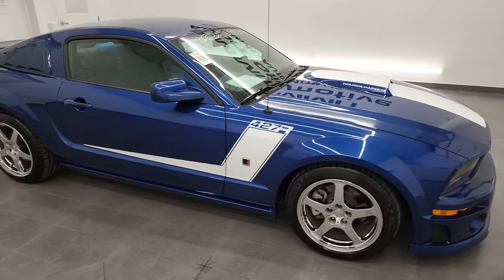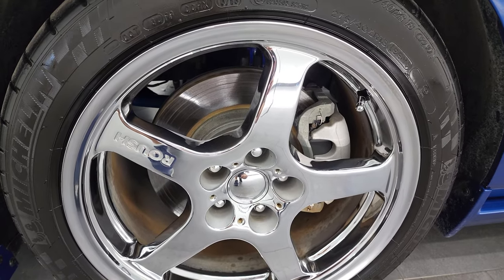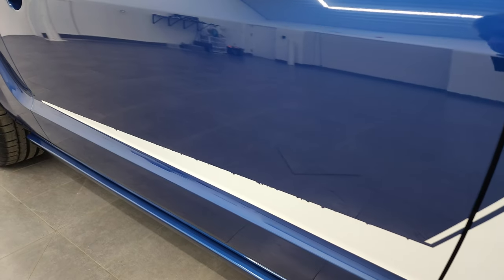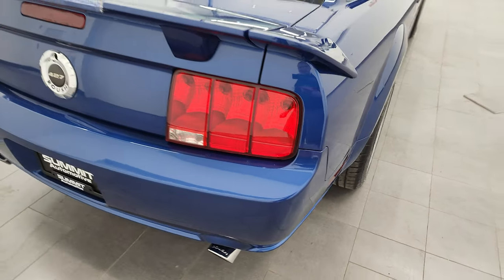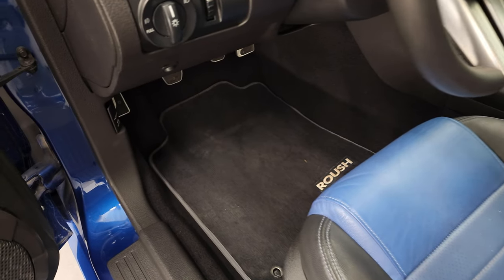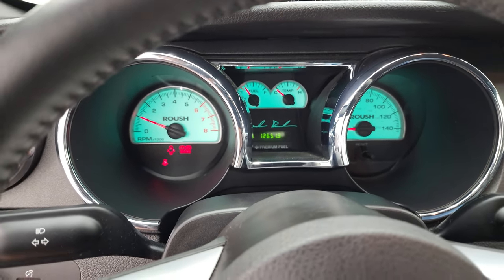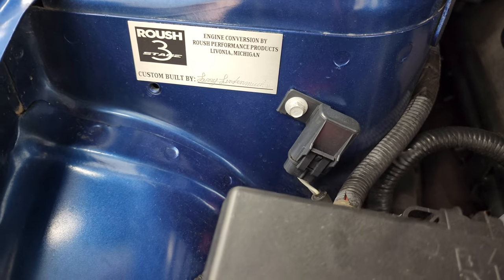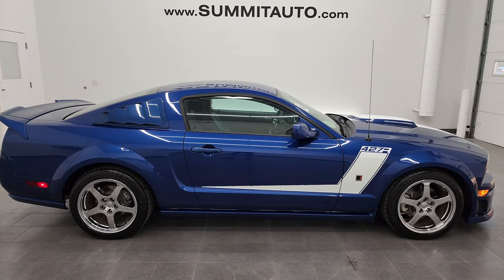2009 FORD MUSTANG ROUSH 427R VISTA BLUE COUPE 5 SPEED 4K WALKAROUND 13168Z SOLD!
This 2009 FORD MUSTANG ROUSH 427R IN VISTA BLUE METALLIC FOR SALE IN FOND DU LAC OSHKOSH WISCONSIN 54935 is the vehicle we did walk around review of today.

Thank you for checking out this video of this 2009 FORD MUSTANG ROUSH 427R IN VISTA BLUE METALLIC FOR SALE IN FOND DU LAC OSHKOSH WISCONSIN 54935

STOCK: 13168Z
PRICE: $30,994
MILES: 12,633
MAKE: FORD
MODEL: MUSTANG
VIN: 1ZVHT82HX95103368
LOCATION: FOND DU LAC OSHKOSH WISCONSIN, 54937 TRUCKS ON 41

CLEAN TITLE HISTORY! CLEAN CARFAX! 4.6 Liter SOHC Supercharged V8 Engine, 435 Horsepower, 400 LB-FT Torque, 2 Door Coupe, GT Premium Package, Roush 427R Conversion Package, 5 Speed Manual Stick Shift Transmission, Rear Wheel Drive RWD, Roush Dual Rear Exhaust, Power Driver's Seat, Non Smoker, Black Ebony Leather Seats, Bucket Seats, Power Mirrors, Traction Control System, 3.55 Gears with Limited Slip Differential, Michelin Pilot Super Sport 275/40 ZR18 Tires, Roush Chromed Alloy Rims Premium Wheels, Four Wheel Disc Brakes, Decklid Spoiler, Fog Lights, Chrome Tipped Exhaust, AM / FM Radio Tuner, Shaker 500 Premium Audio Sound System, Auxiliary MP3 Jack Portable Audio Connection, Keyless Entry System, Rear Window Defroster, Driver and Passenger Front Air Bags, L.A.T.C.H. Child Safety System, Side Curtain Air Bags SRS Safety Restraint System, Fold Down Rear Seats, Factory Floormats, Air Conditioning AC, Cruise Control, Power Locks, Power Windows, Tilt Steering Wheel, Vista Blue Metallic, CLEAN AUTOCHECK! Very very clean inside and out! This is one of the sharpest 2009 Ford Mustang GT Premium with the Roush 427 Conversion packages we have ever had on our lot! Make your move before this super clean ride is gone!

STOCK: 13168Z
PRICE: $30,994
MILES: 12,633
MAKE: FORD
MODEL: MUSTANG
VIN: 1ZVHT82HX95103368